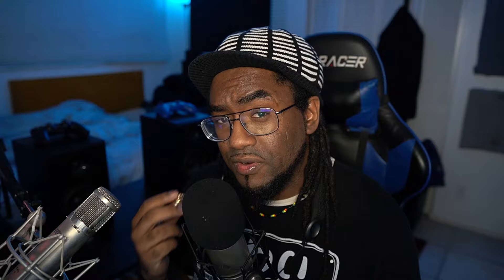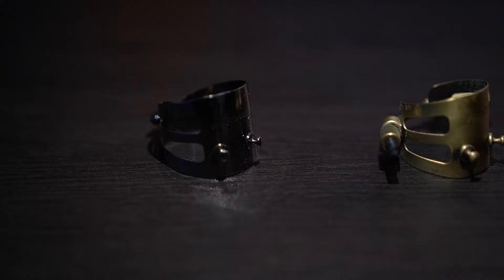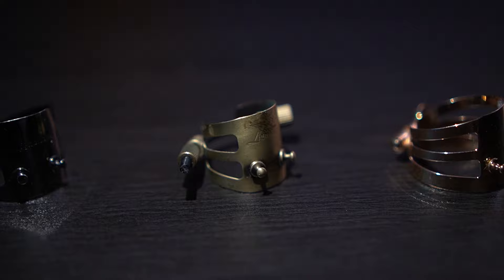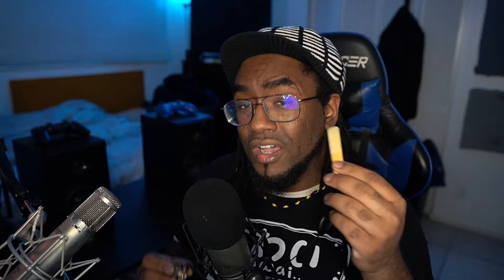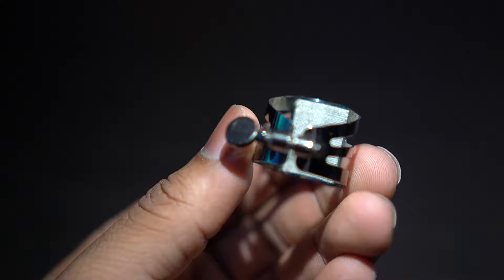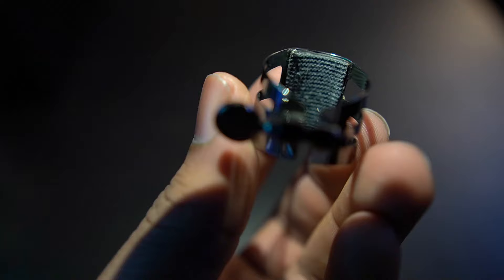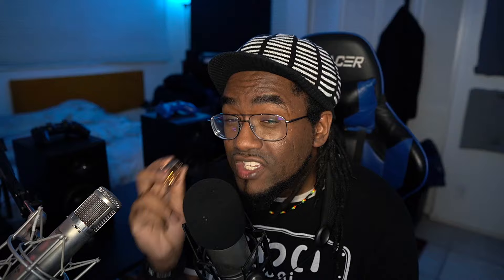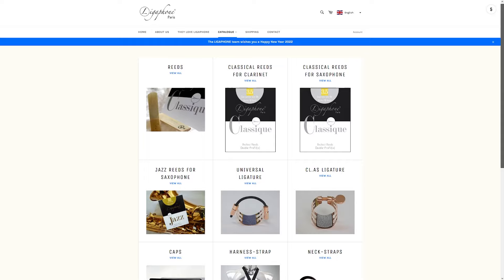5 ESSENTIAL Tips to Get A Better Saxophone Sound!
Here it is! My first ever FULL-fledged educational video intended for all skill levels - either some potentially groundbreaking help for more beginner/intermediate players, or a reminder checklist for even the most advanced and seasoned pro players. No matter what level you're at, I firmly believe these to be 5 of the most fundamental things to keep in mind whenever you are practing AND performing saxophone. I think about these things every single time I play, all of them, and I wanted to share just a few of these things with you in hopes that they'll help in some way. I do have to apologize for the length though, because I didn't realize how long this video would be, haha... maybe another thing for me to practice!

As always, PLEASE let me know if there's anything I missed, or anything that you'd like me to speak more about, in the comments! I read them, and some might even end up being a video idea in the future!

***Ligaphone did NOT pay me to make this product placement. Placement was an overdue task of mine that was of my own free will.

0:00 - Intro
3:17 - 1. Neckstrap Check
6:10 - 2. Play Softer Reeds
8:53 - 3. Air Support/Control
11:35 - 4. Voicing (Singing)
17:13 - 5. Imitate Master Sounds
21:33 - Closing Thoughts/Outro

 --- CHECK OUT the J-MUSIC Ensemble (if you haven't already!), for jazz covers of Video Game, J-Pop, and Anime music: